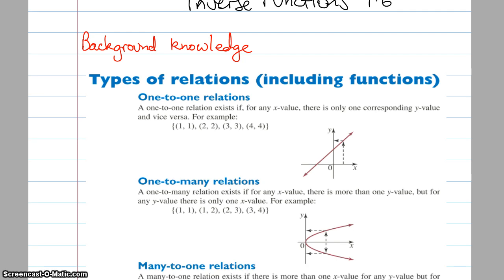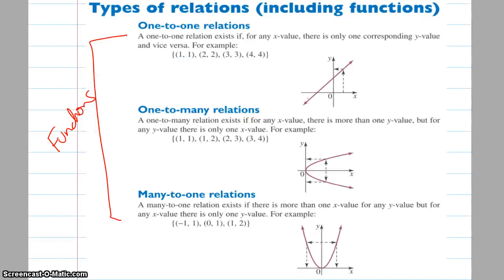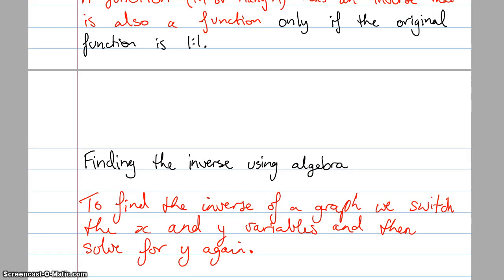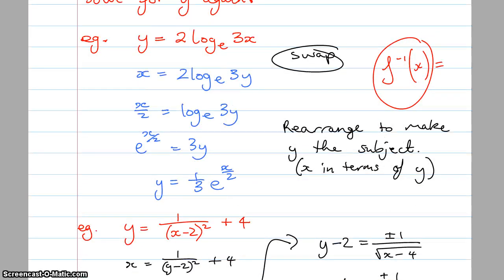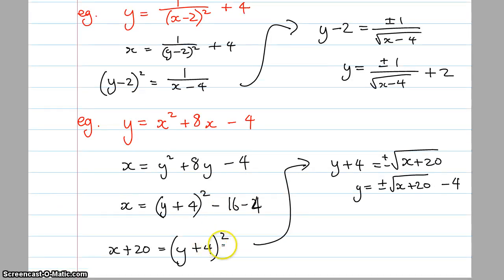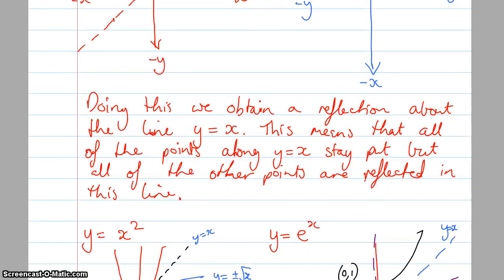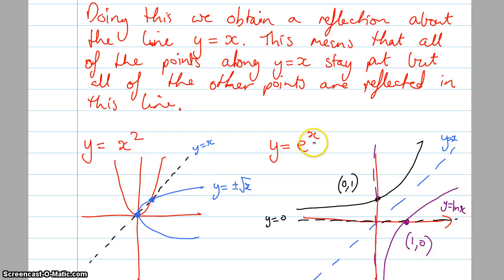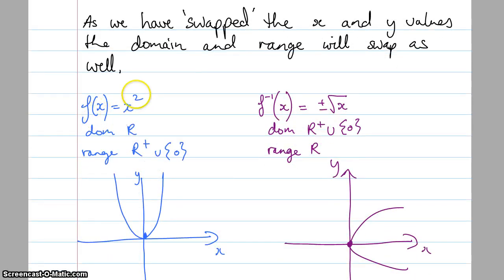Inverse Functions part 1 (Ch 4-6)